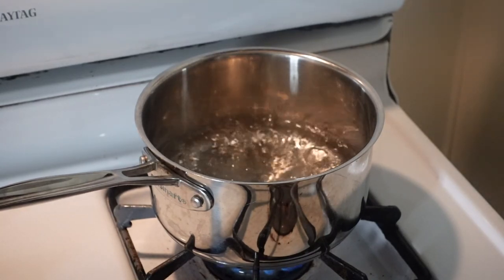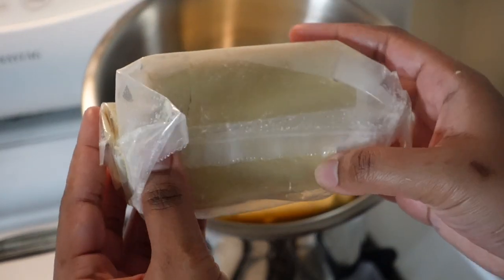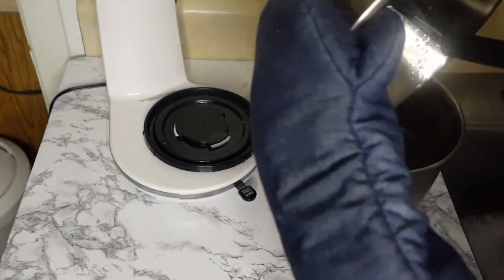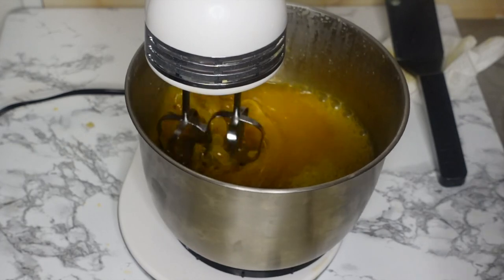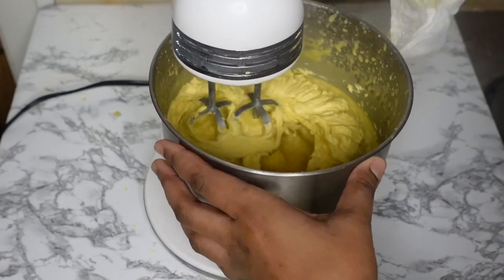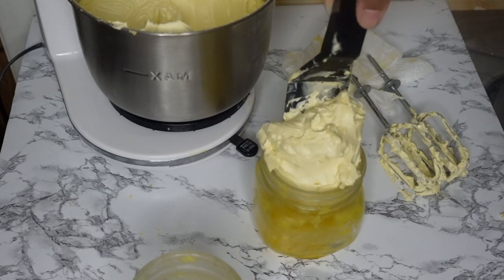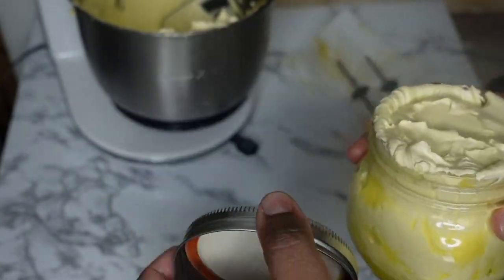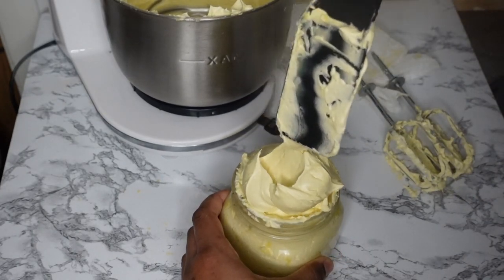DIY Body Butter tutorial for dark spots/marks/eczema | Shea, Cocoa + Rosehip Seed Oil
♡ Hey ya'll!! Today, I will be showing you my UPDATED DIY body butter recipe! All opinions are my own!

♡ THINGS USED

* 100% Raw Unrefined Shea Butter
* 100% Raw Unrefined Cocoa Butter
* 100% Unrefined Organic Rosehip Seed Oil

* 16 oz Jars
* 4 oz Jars
* Stand Mixer
* Saucepan
* Rubber Spatula
* Large Bowl

♡ Social Media Handle: @ChrissyGotTheCoils

♡ Chapters

0:00 Melt butters
1:09 Mix in Rosehip Seed Oil
1:36 Cool Down
2:17 Whipping the Butter
2:58 Jarring the Butter